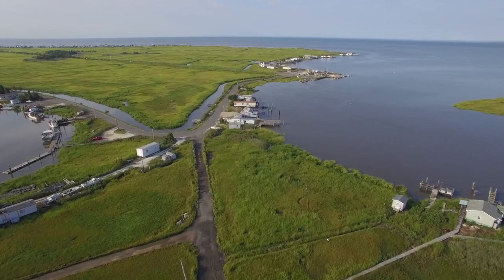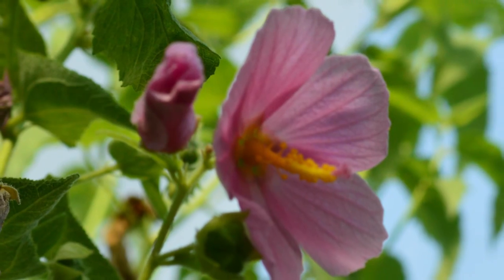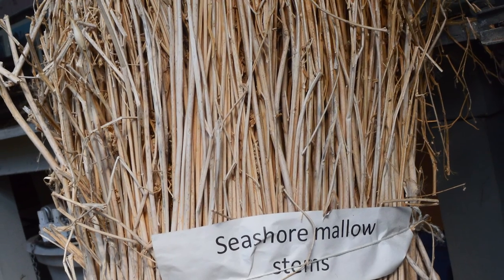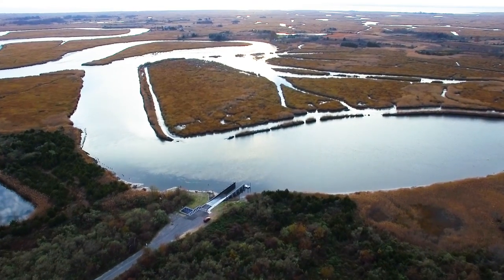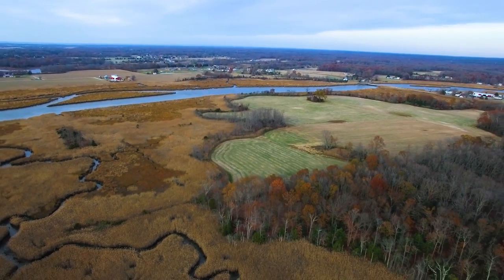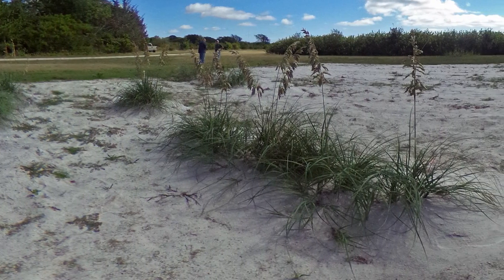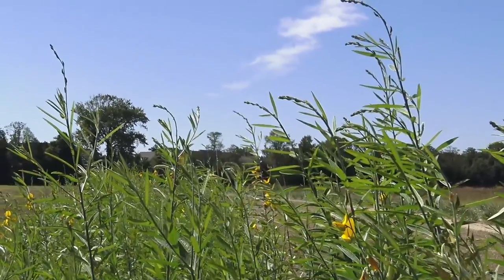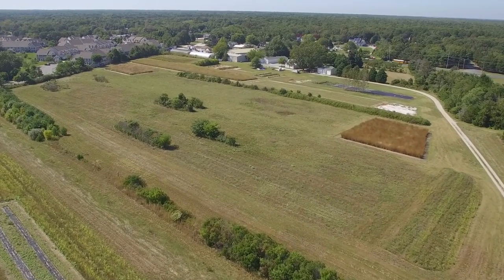Developing Climate-Change Resilience in Conservation Plants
A visit to the USDA-NRCS Cape May Plant Materials Center